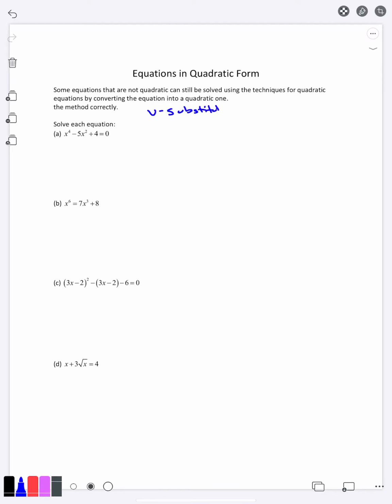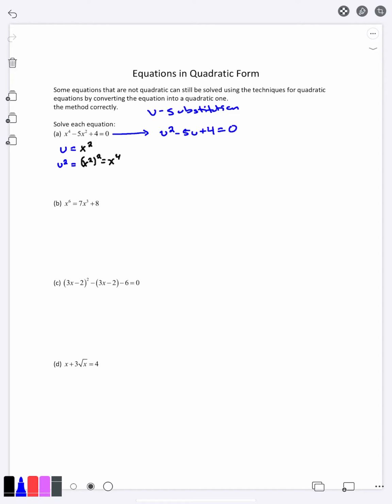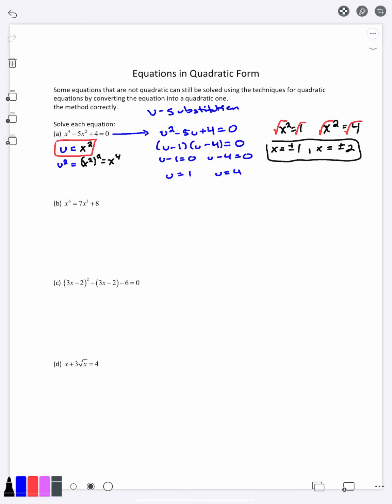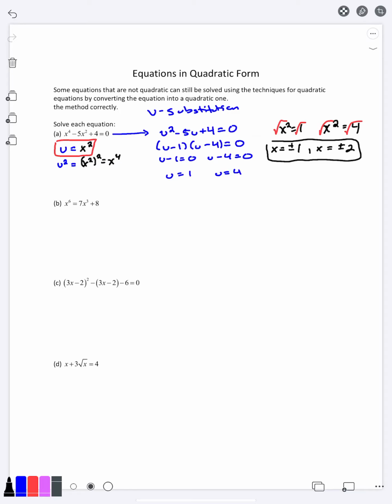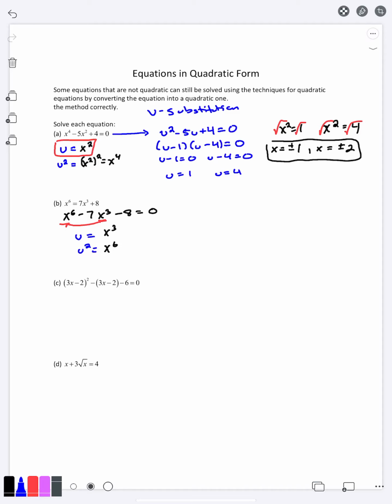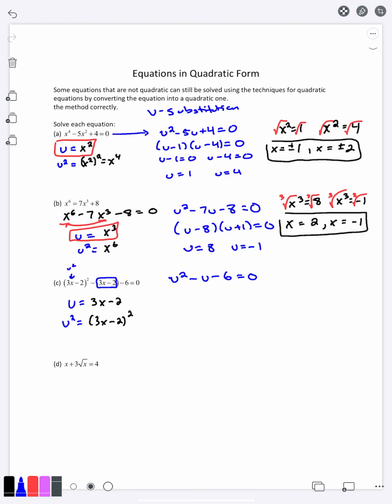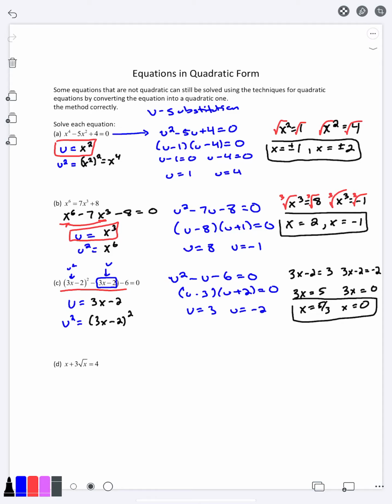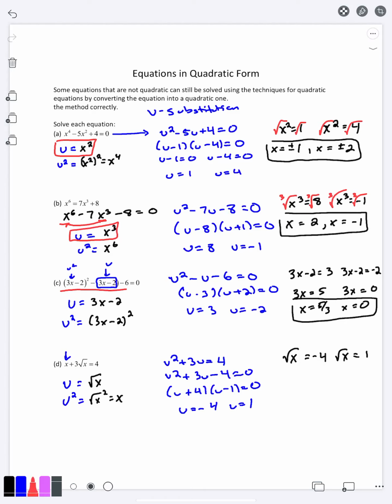Equations in Quadratic Form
This video shows how to use u-substitution to turn certain equations into quadratic equations in order to solve them.